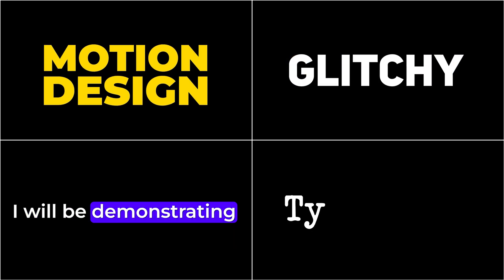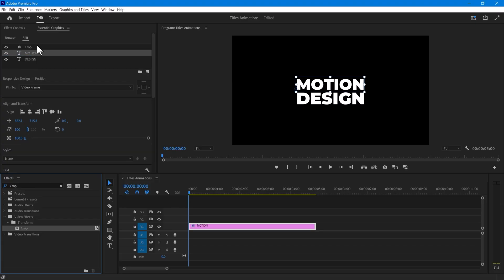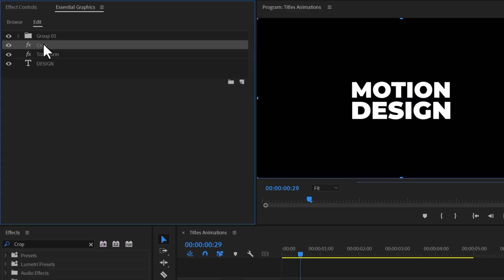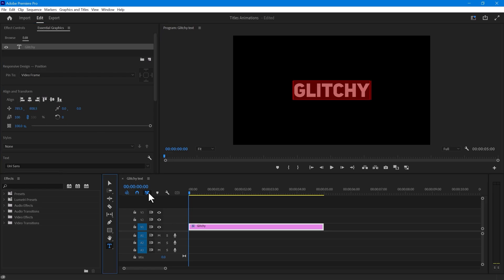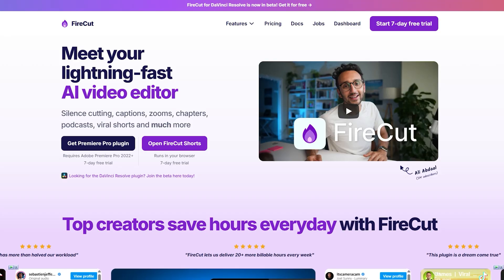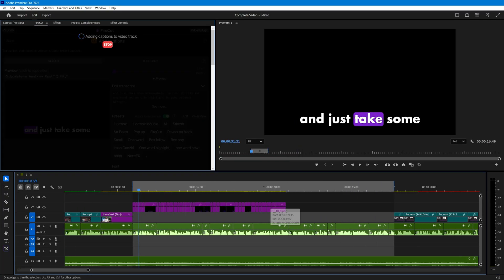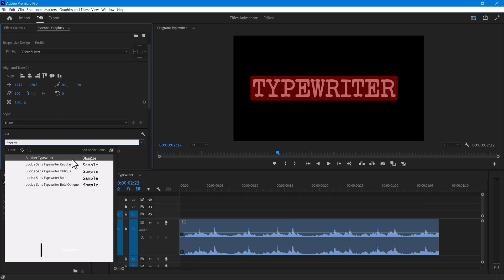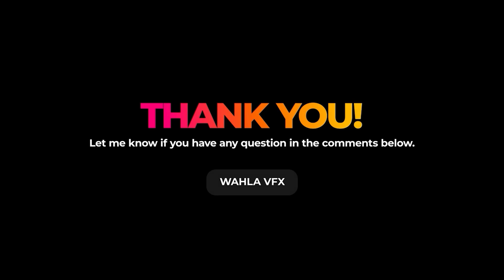4 Clean & Smooth Title Animations - Premiere Pro Tutorial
Learn how to create 4 smooth and professional title animations in Adobe Premiere Pro. In this step-by-step tutorial, I’ll guide you through the process of making clean, modern titles that work perfectly for YouTube videos, promos, and cinematic edits.

▼ TIMESTAMPS:
0:00 Intro
0:24 T Animation 1
2:07 T Animation 2
2:53 T Animation 3
3:51 T Animation 4
5:01 Outro